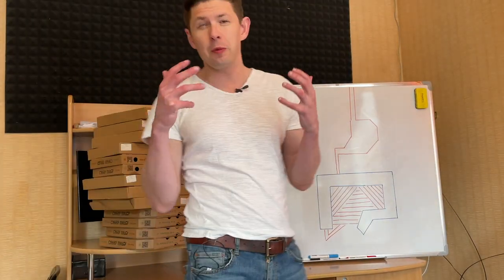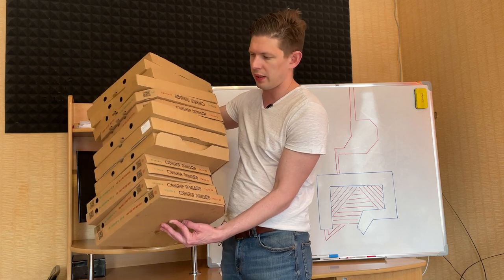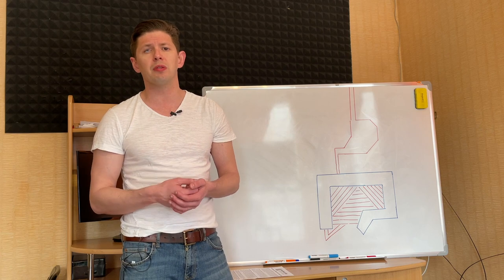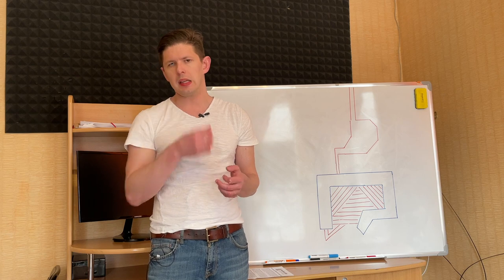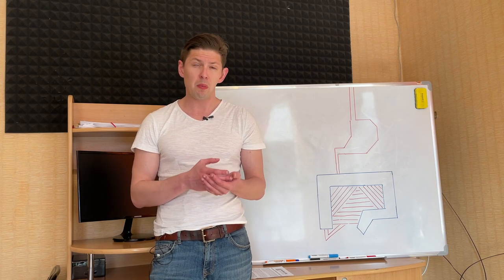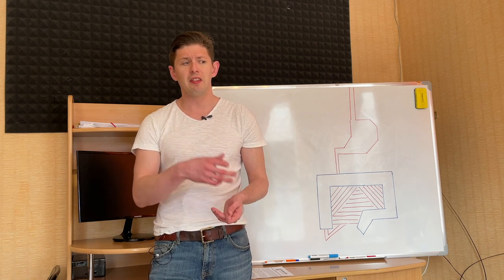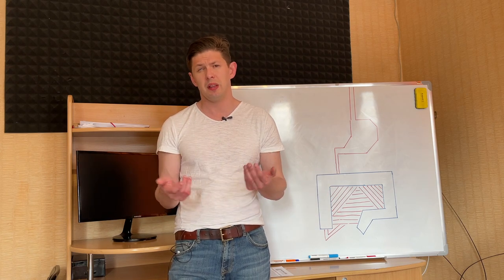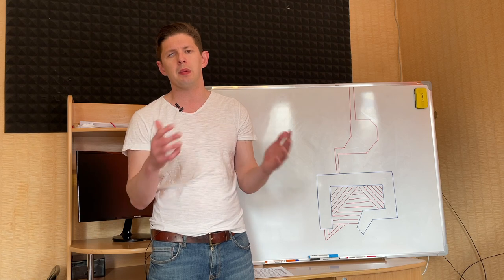My Story How I Healed Crohn's & Food Intolerances